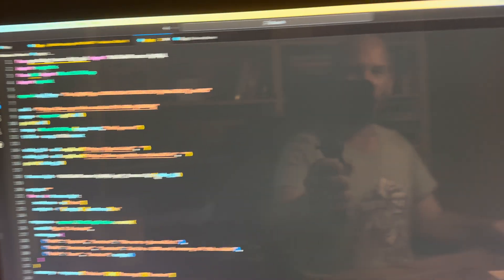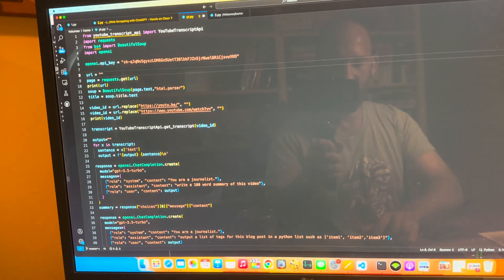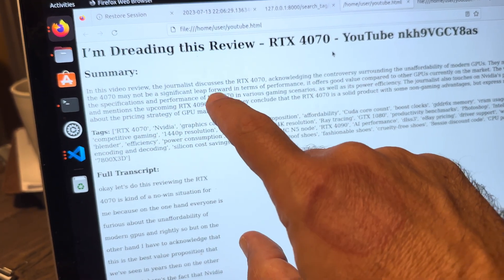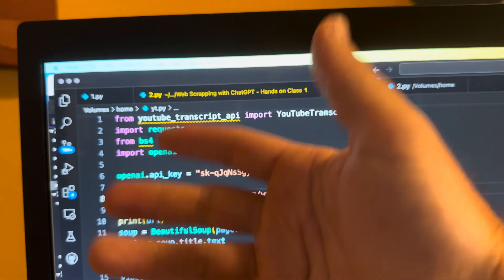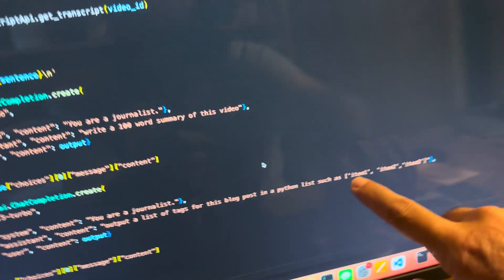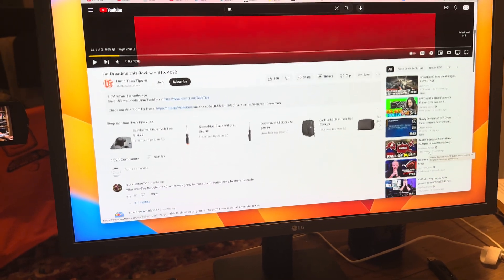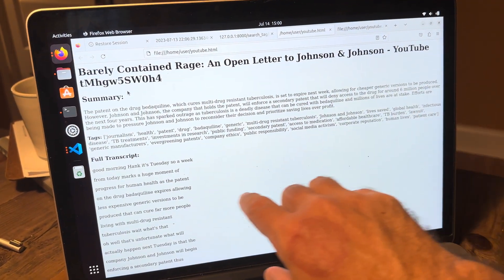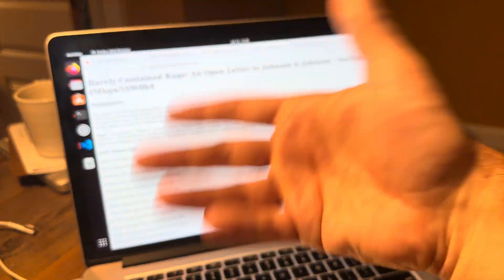ChatGPT - Web Scraping YouTube Transcripts with "AI"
One of the labs we'll be doing t Silicon Dojo on Tuesday.  Using Python and ChatGPT to summarize and provide tags for YouTube videos.